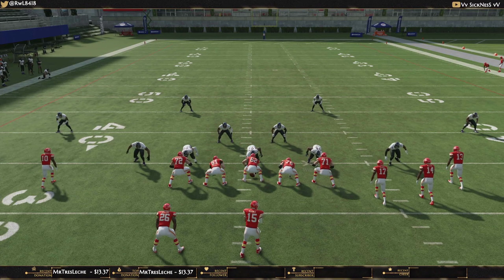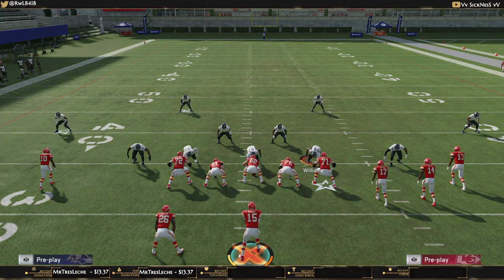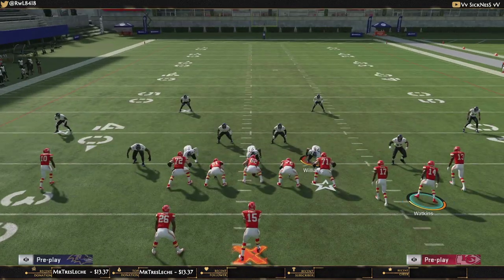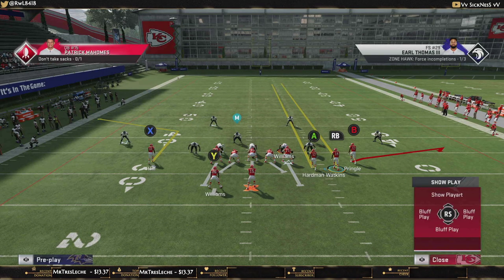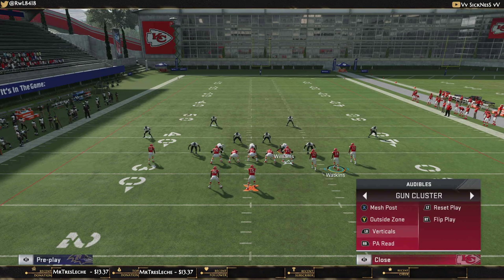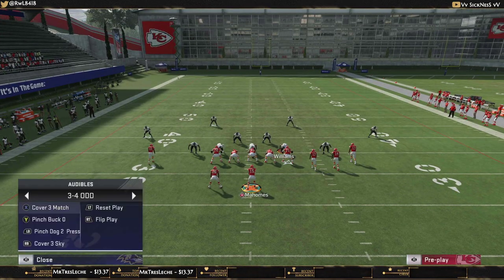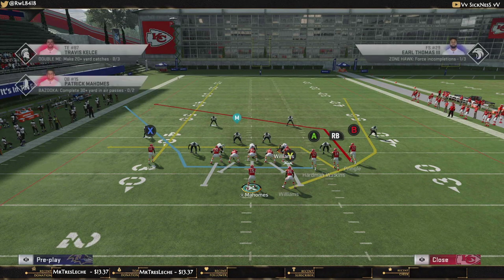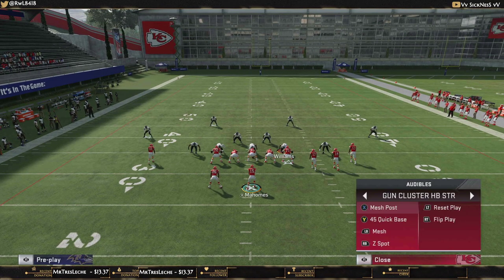Full Arizona Cardinals Offensive Ebook - Cluster and Cluster Str